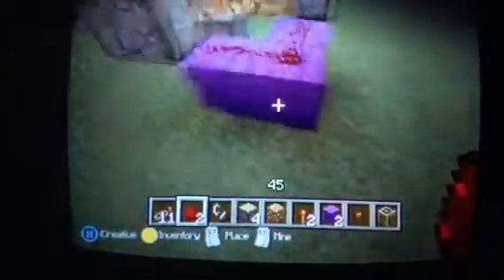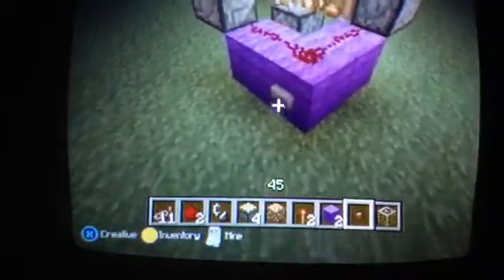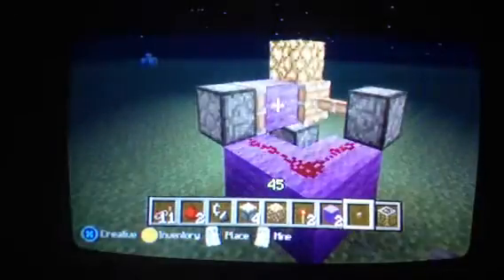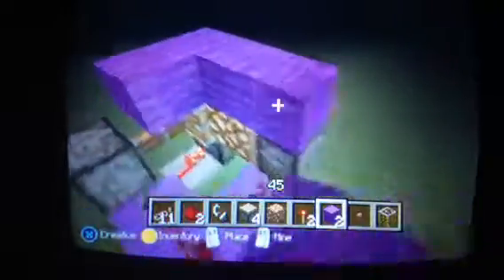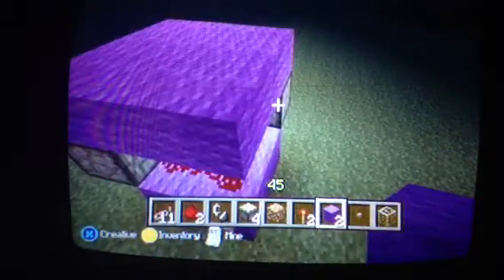Minecraft Xbox 360 block swapper